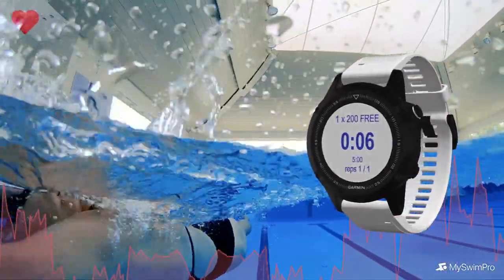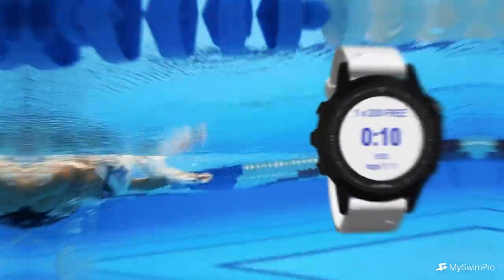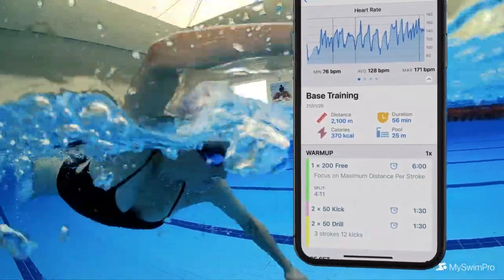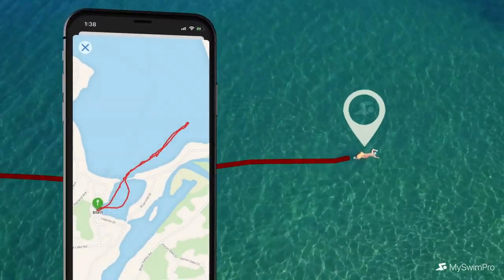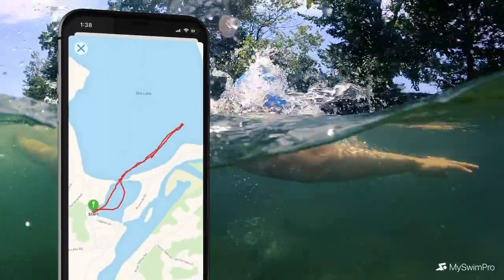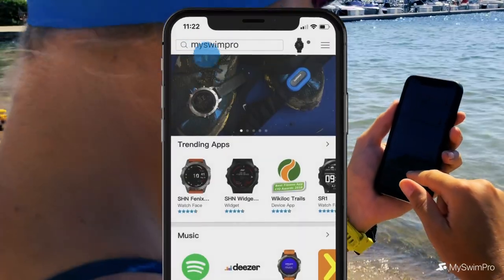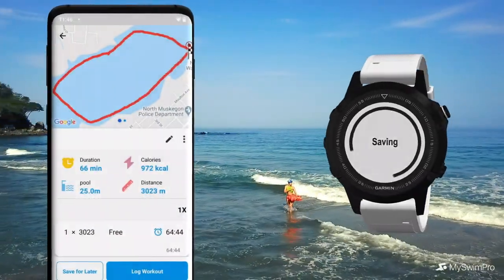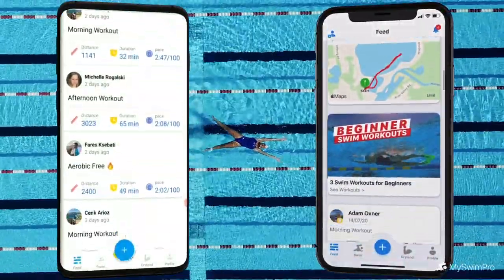Open Water Swimming with MySwimPro & Garmin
Log open water swims with MySwimPro on your Garmin watch! 🏊‍♀️

Keep track of all your swims in one place, review detailed analytics and export cool maps to share with friends! 🌊

Tag your OWS buddy in the comments for a chance to win a MySwimPro swim cap for each of you!